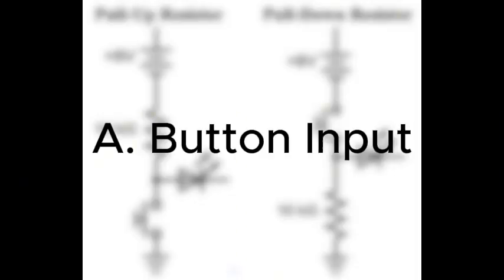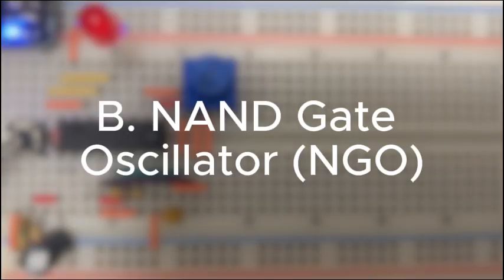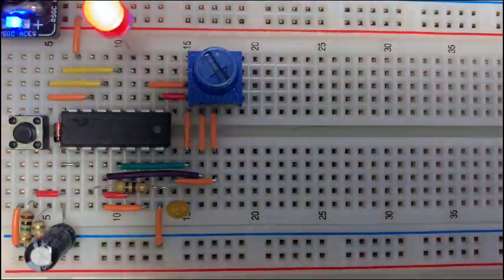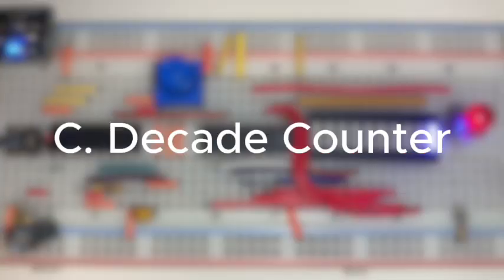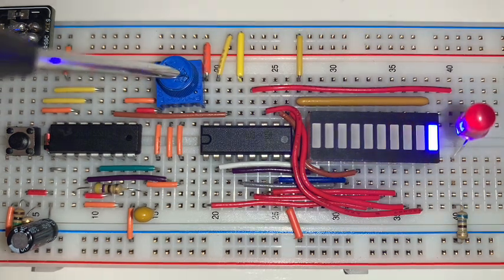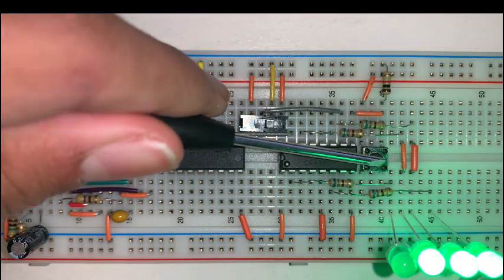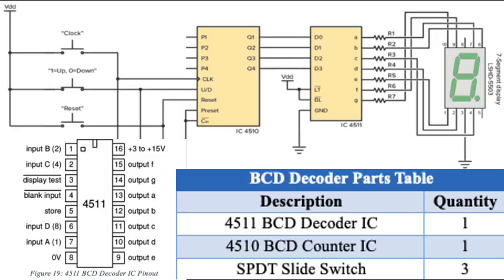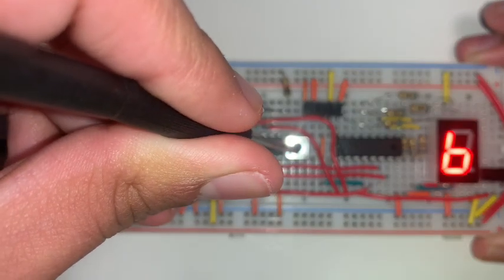A Counting Circuit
Project 1.3 A Counting Circuit